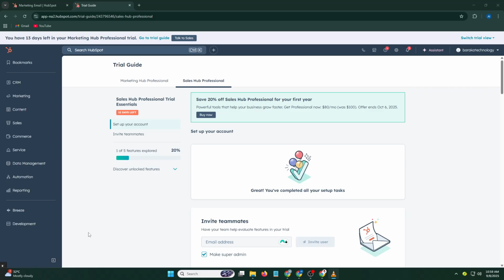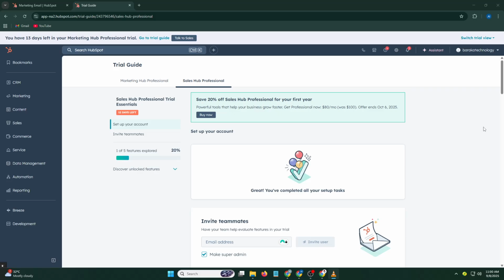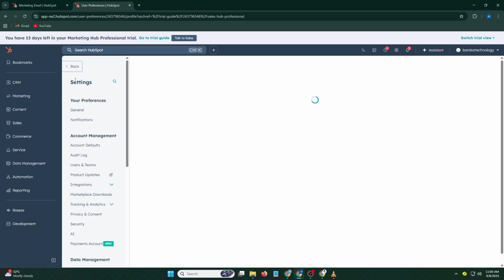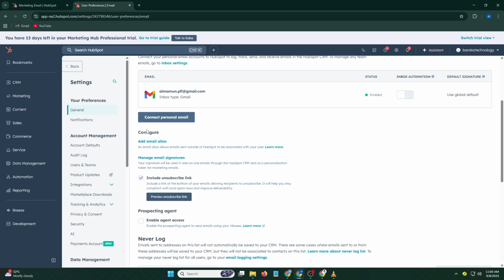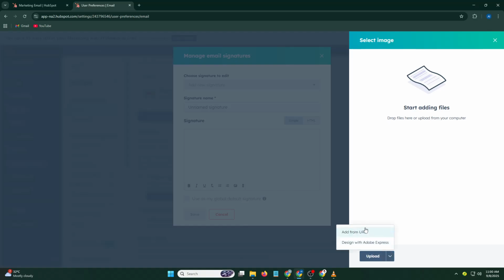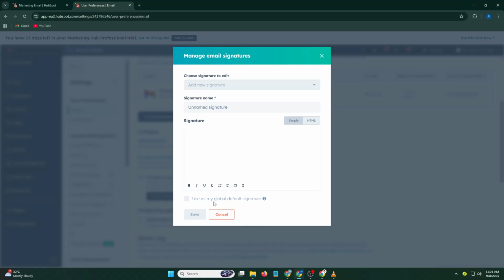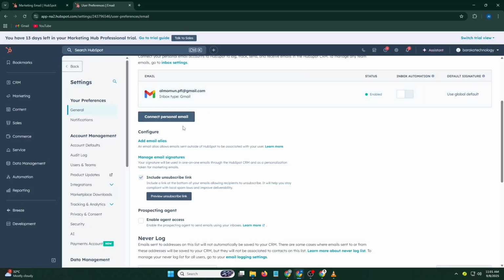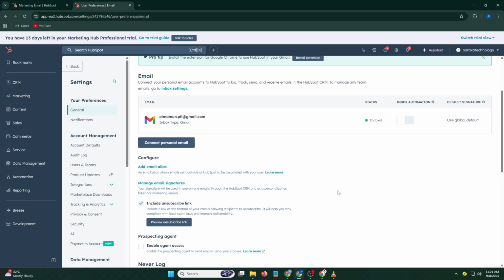How to Add an Email Signature in Hubspot 59 second - 2025 (fast & Easy)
How to Add an Email Signature in Hubspot 59-secon
In this video, you will learn how to add an email signature in HubSpot in just 59 seconds. This quick HubSpot tutorial shows you step by step how to create and customize a professional email signature, making your emails look more branded and trustworthy. Whether you are new to HubSpot CRM or looking for a simple way to edit your HubSpot email settings, this guide will help you set up your email signature easily.